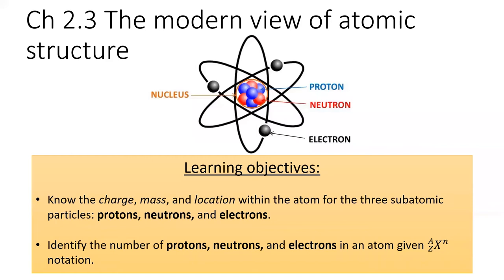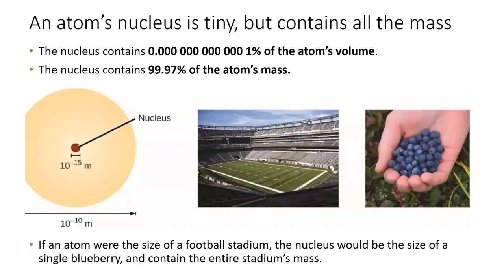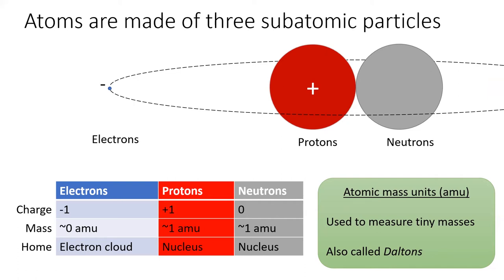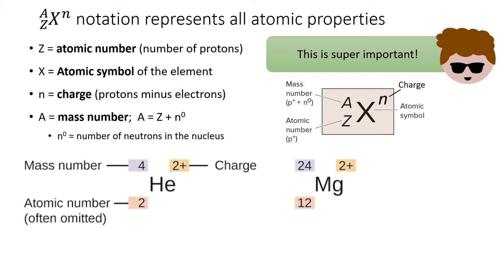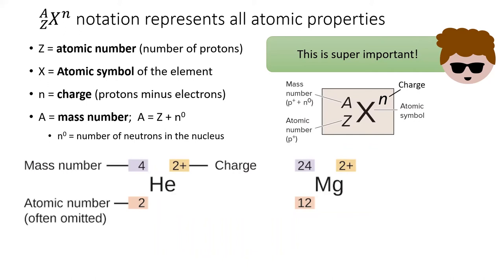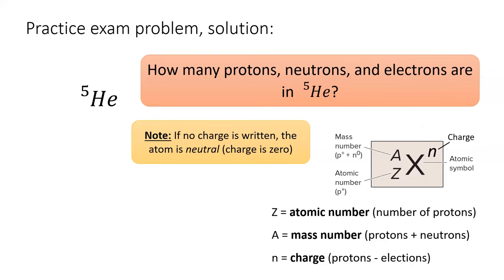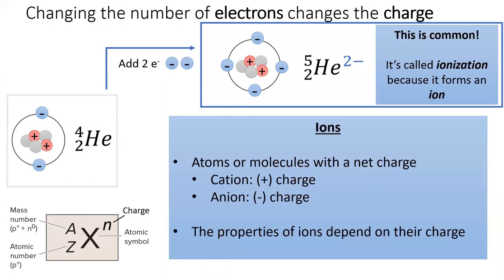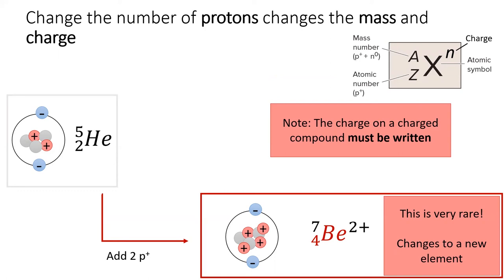2.3 The Modern View of Atomic Structure